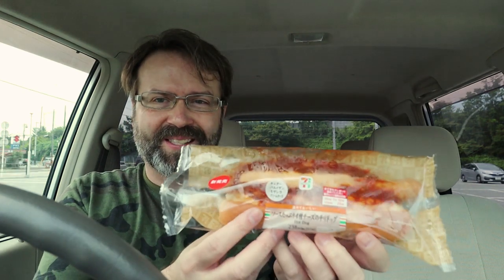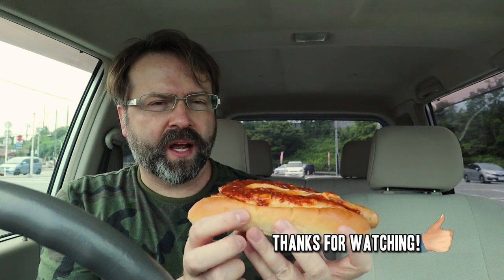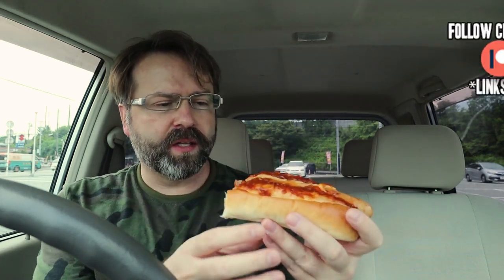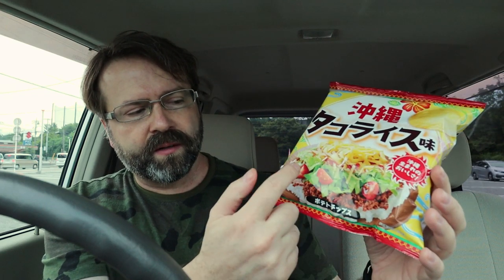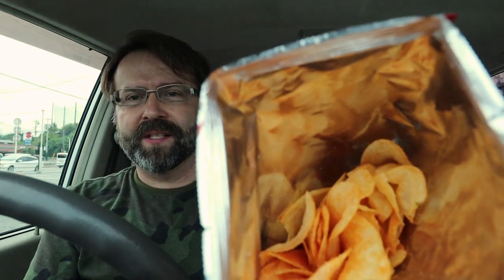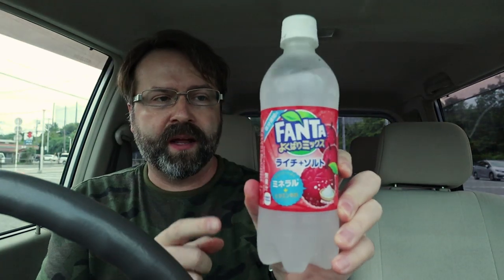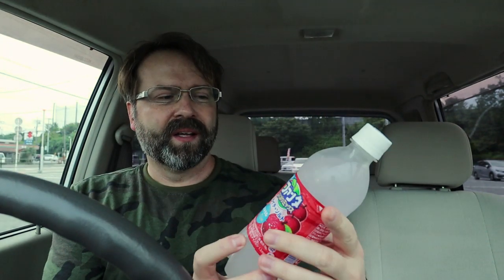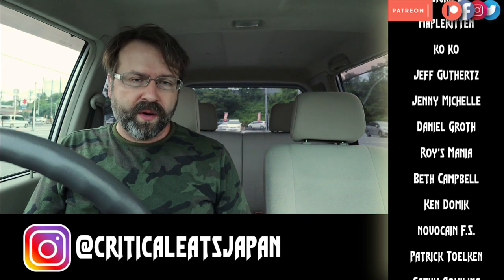Chili 4x Cheese Dog & Salty Lychee Fanta from 7 Eleven Japan | Konbini Quest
Konbini Quest is a series where I infiltrate a convenience store (konbini) and hunt for something interesting to try.
Today I hit 7 Eleven and find Salty Lychee Fanta, Taco Rice Potato Chips, and a Chili Cheese Dog. I wonder how many wiener jokes we'll get in the comments...

Here are the winners from the McD Fry Seasoning draw in the previous video:
1) xnonsuchx
2) Jeremy Picou
3) peterthomson13
4) A Russell
5) Elizabeth McMullen
If you have any questions, let me know. You have 2 weeks.
Thanks to everyone for participating! And congrats to the winners! Here is a link to the actual draw video for anyone interested

00:00 Intro
00:17 Chili Cheese Dog
03:44 Okinawan Taco Rice Potato Chips
05:56 Emmy
06:52 Salty Lychee Fanta
08:56 Final Remarks